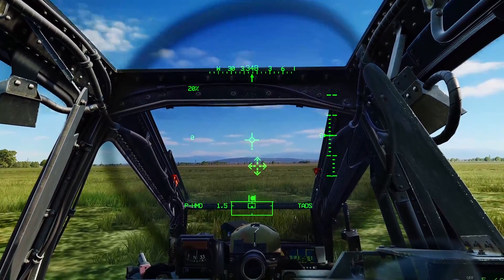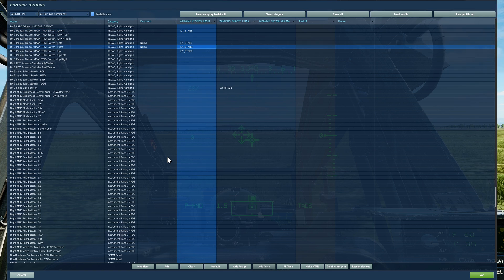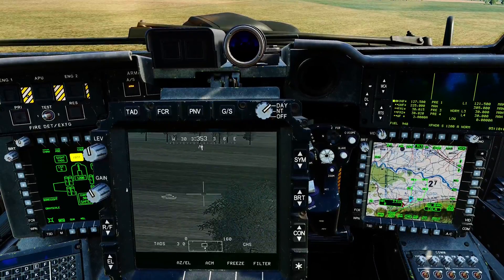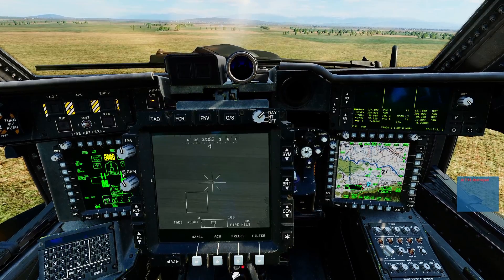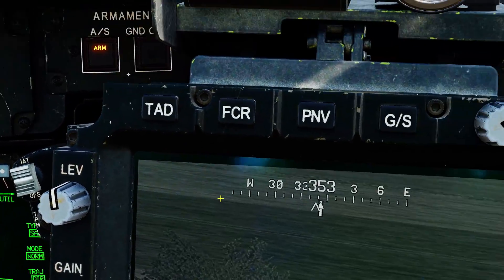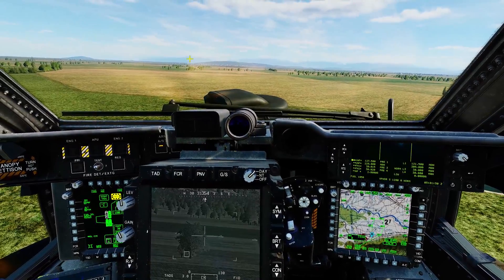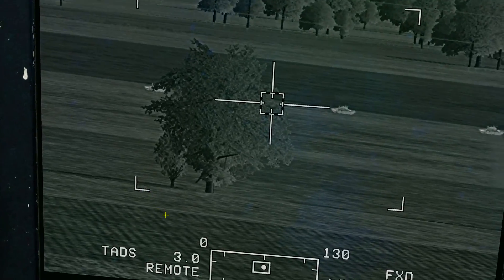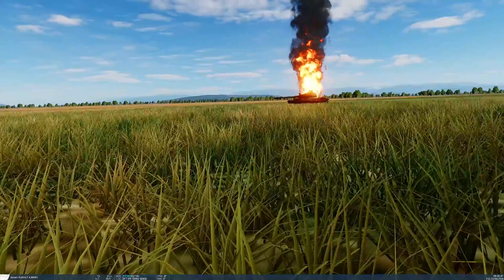AH-64D Apache: RAPID, REMOTE & RIPPLE Hellfire Fire Modes Tutorial | DCS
Today we look at the RAPID FIRE, REMOTE FIRE and RIPPLE FIRE features of the Laser-Guided Hellfire in the Apache.
*Sorry for my bad voice, I am long term sick.

0:00 Overview
1:13 Control
2:00 RAPID FIRE
5:52 REMOTE FIRE
8:05 RIPPLE FIRE